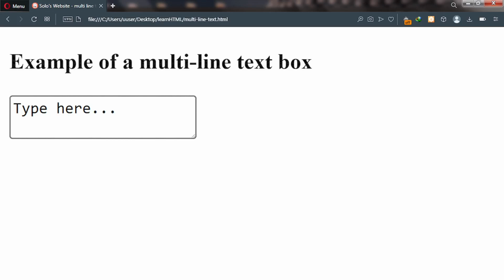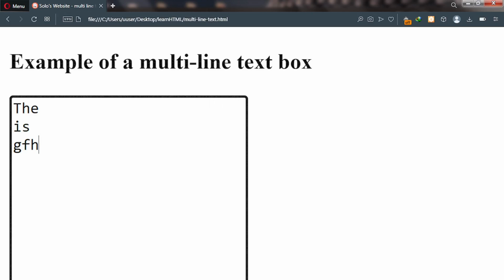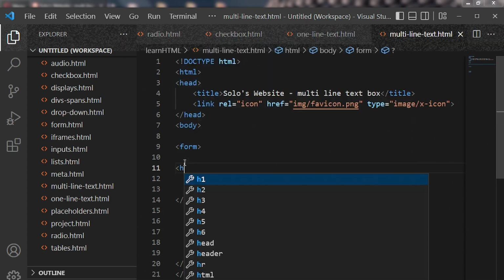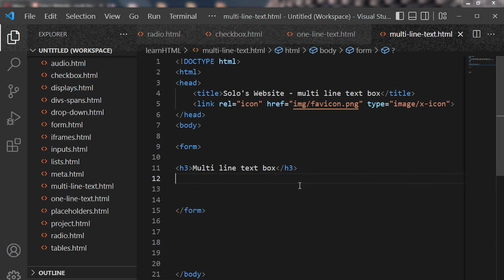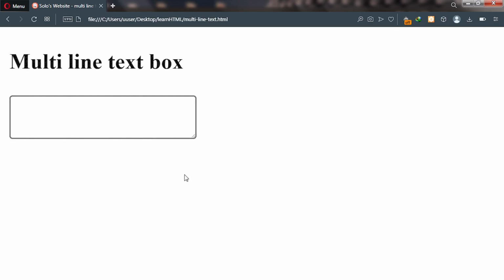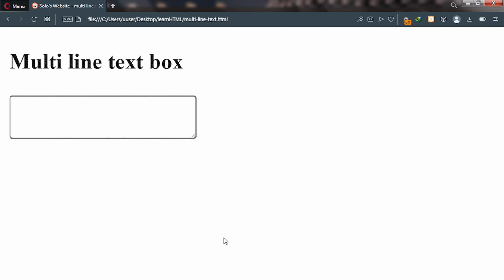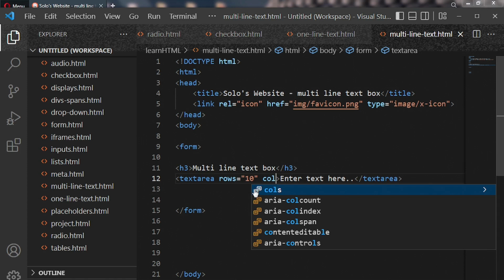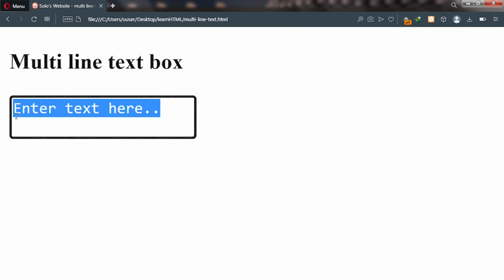HTML Tutorial for Beginners - 23 - Multi line text box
In this HTML Tutorial for beginners video, we are going to learn about multi-line text box in HTML
★ Important Links ★